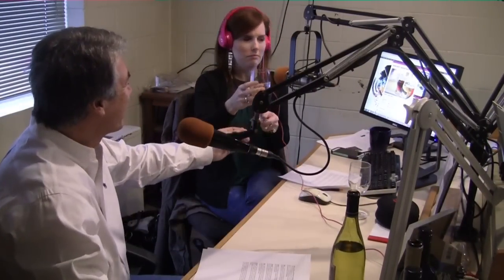How to Wine Taste with KFR's Hatcher & Harvey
Krista and Will from 103.3 KFR's Hatcher & Harvey in the Morning learn how to wine taste with Dave Braganini, president of St. Julian Winery in Paw Paw, Michigan. Get the tips, so you can do your own proper tastings!